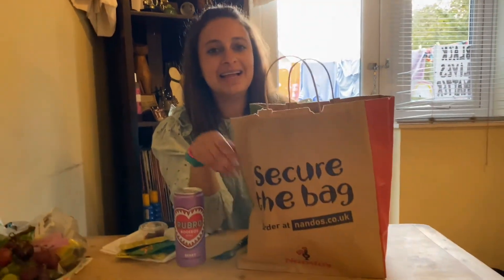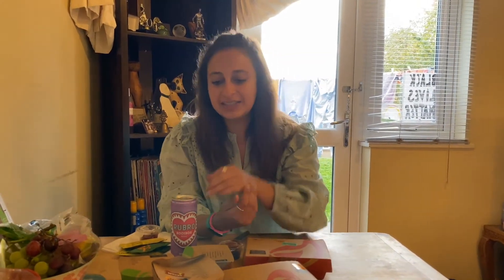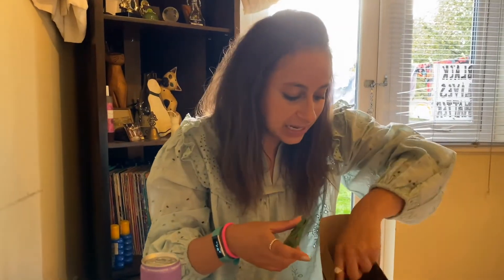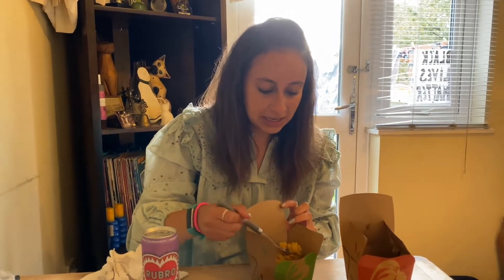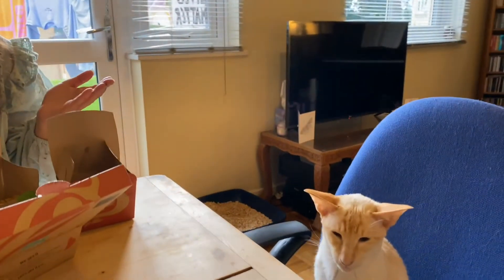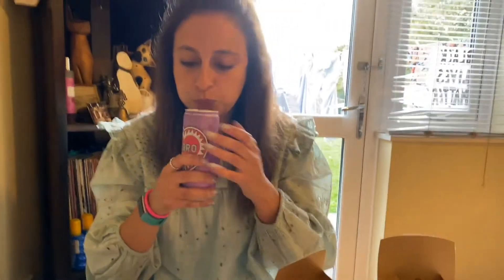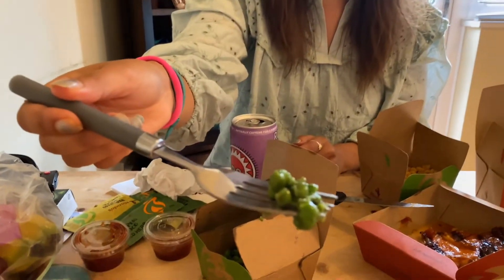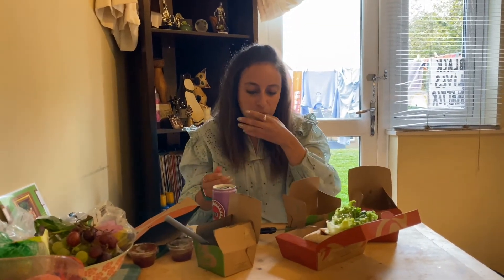Nandos Mukbang|DigaagIyoBariis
In this video I do a mukbang from Nandos and try some chicken and also vegetarian dishes. In somali this dish would be known as Digaag Iyo Bariis.